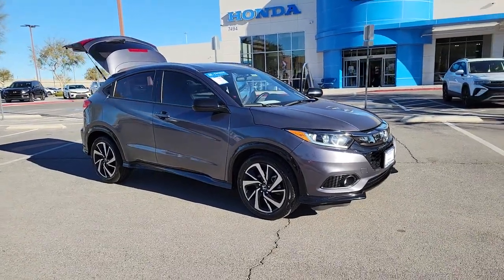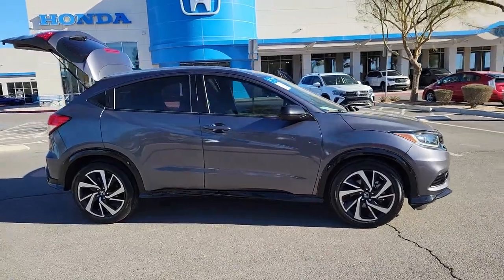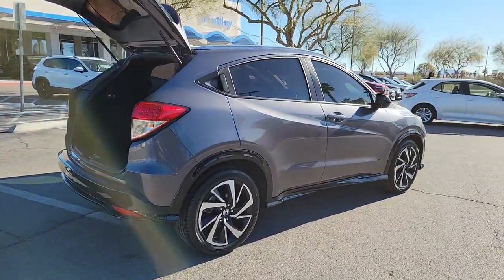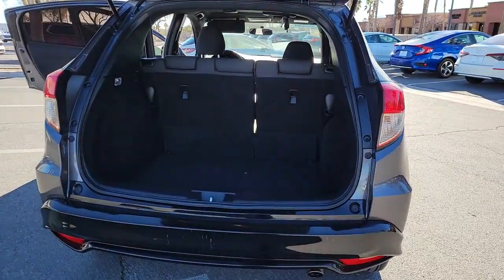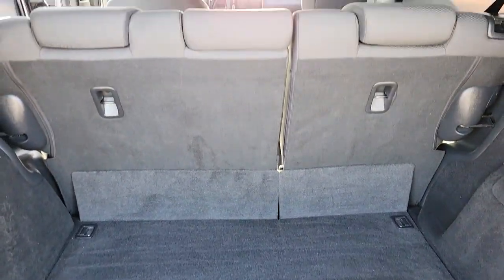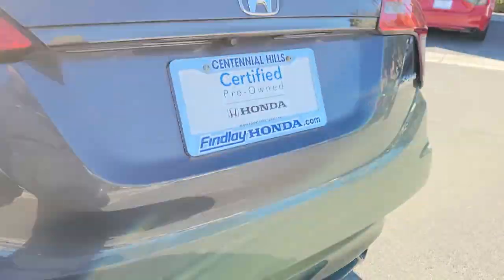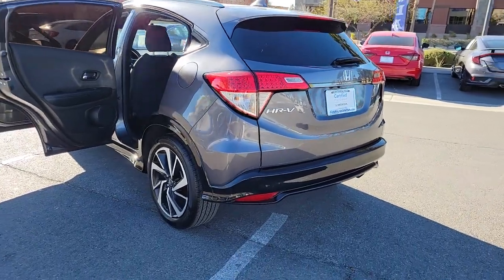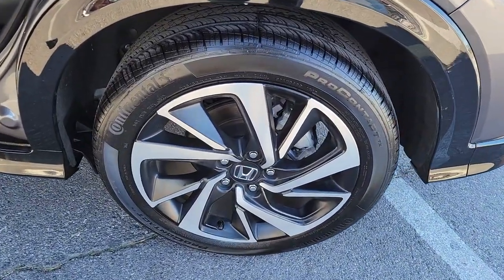2019 Honda HR-V Las Vegas, NV Henderson, NV, North Las Vegas, NV, St George, UT, Mesquite, NV P4435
Modern Steel Metallic Used 2019 Honda HR-V Sport Available in Las Vegas, Nevada at Findlay Honda Northwest. Servicing the Henderson, NV, North Las Vegas, NV, St George, UT, Mesquite, NV area.

Welcome to Findlay Honda of Centennial Hills. We recognize that it's New to You! All of our vehicles are hand picked and inspected. This vehicle includes the following options:brbrBACK UP CAMERA, USB, Smart Phone Integration, BLUETOOTH, HONDA SENSING, ALL NEW CABIN AND A/C FILTERS, NEW WIPERS, FRESH OIL CHANGE.brbrClean CARFAX. Certified. Modern Steel 2019 Honda HR-V Sport FWD 1.8L I4 SOHC 16V i-VTEC CVTbrbrbr28/34 City/Highway MPG Recent Arrival!brbrHondaTrue Certified Details:brbr  * Warranty Deductible: $0br  * 182 Point Inspectionbr  * Vehicles purchased within New Vehicle Limited Warranty period: extends New Vehicle Limited Warranty to 4 years*/48,000 miles*. Honda Care Motor Club Partner for 1 year/12,000 miles. Up to two complimentary oil changes within the first year of ownership. SiriusXM 90-Day Trialbr  * Transferable Warrantybr  * Limited Warranty: 12 Month/12,000 Mile (whichever comes first) after new car warranty expires or from certified purchase datebr  * Vehicle Historybr  * Roadside Assistancebr  * Powertrain Limited Warranty: 84 Month/100,000 Mile (whichever comes first) from original in-service datebrbrbrCall us today to schedule your VIP Test Drive!